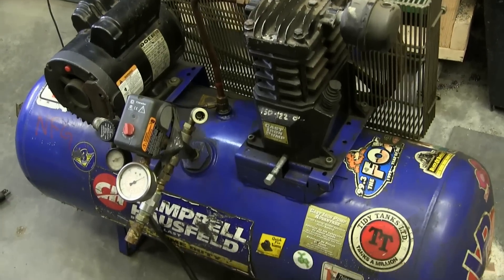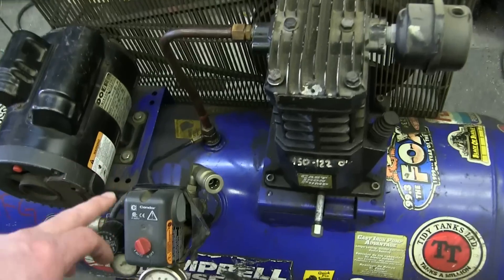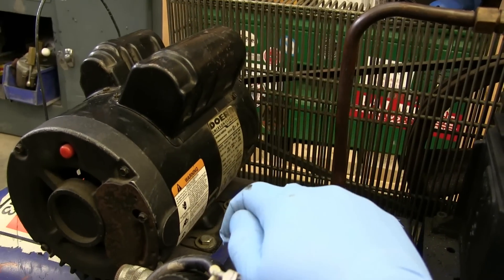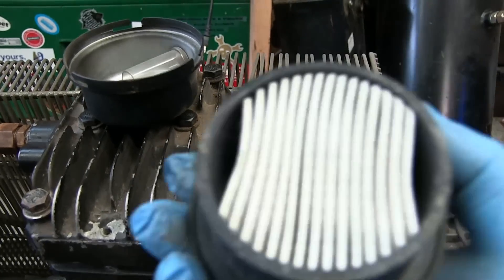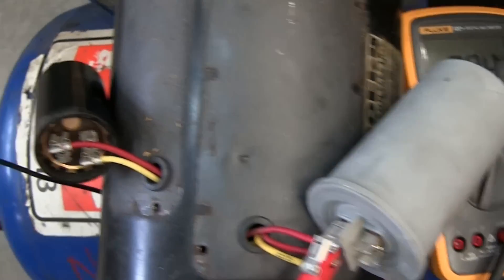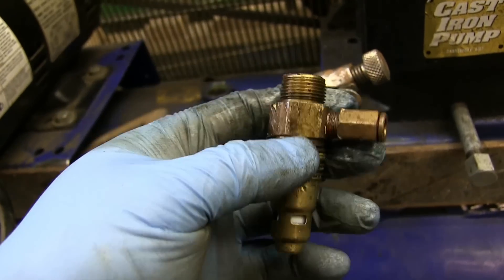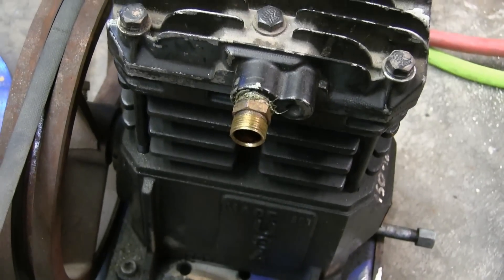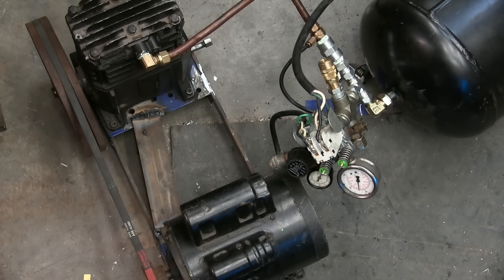BOLTR: Air Compressor Explained and Fixed.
I haven't had a compressor in the shop for a few months. So we have a look at how the compressor works and salvage good parts to build a new compressor system for the shop.